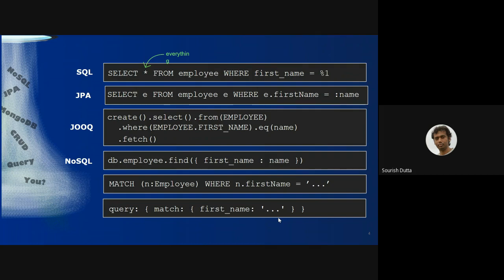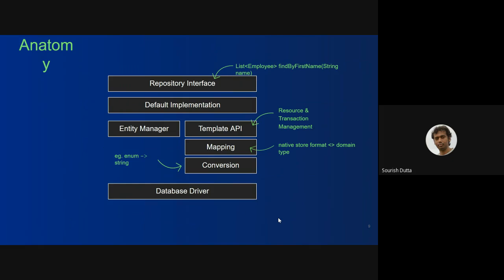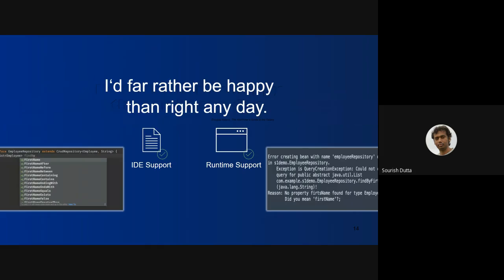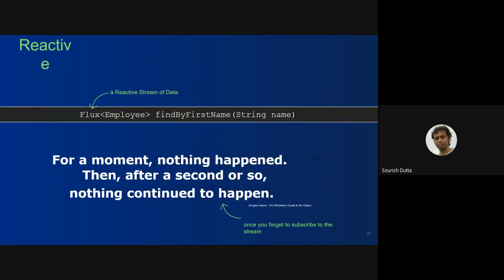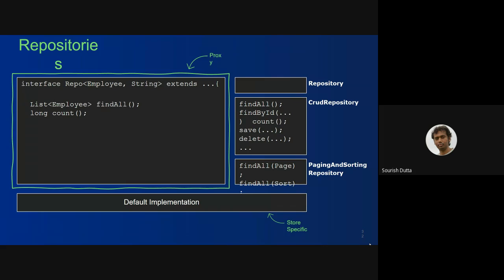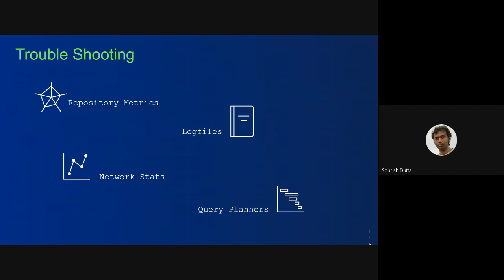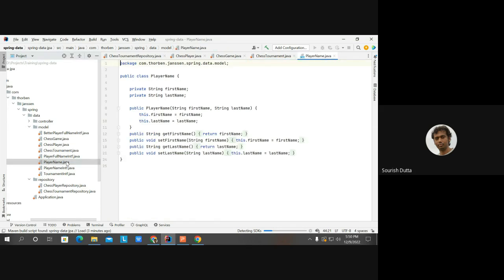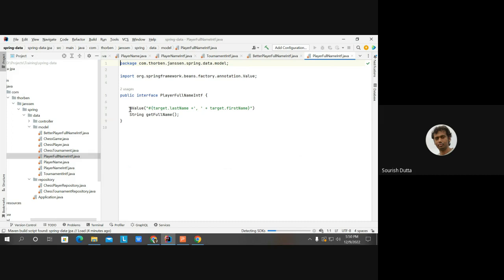Microservice Data Management JEE